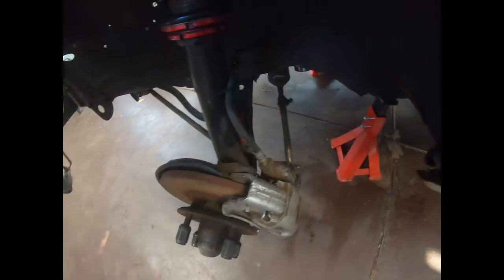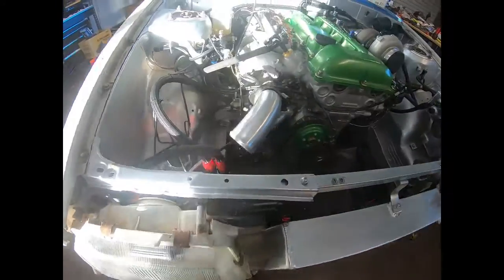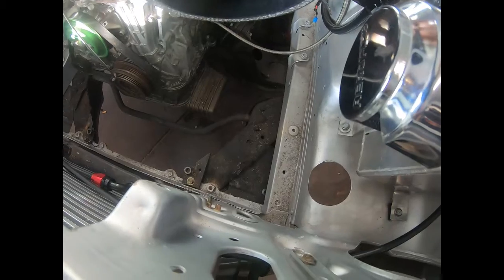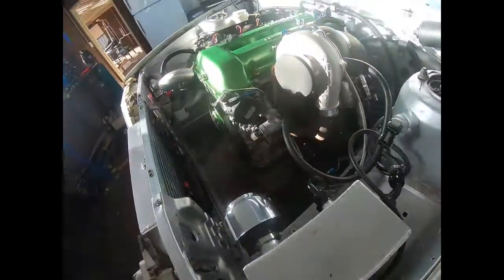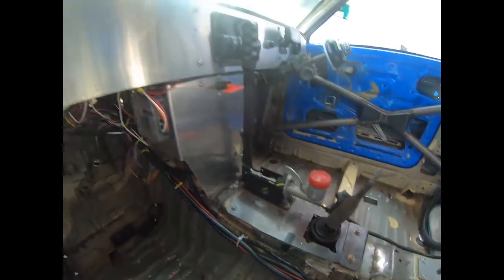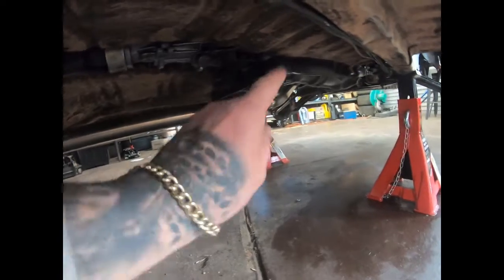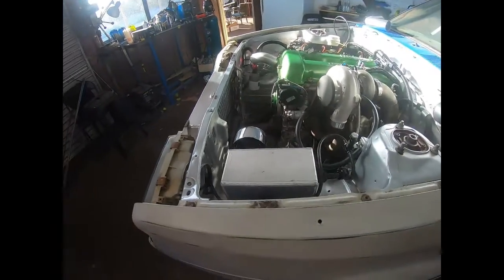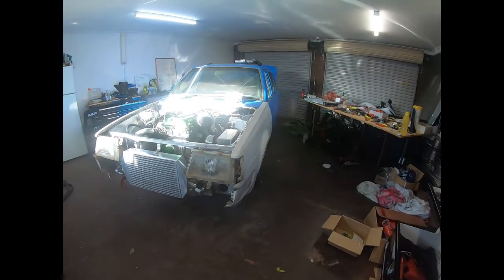The turbo KE70 is coming along good.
fb..xtinktmotorsport
insta... xtinktmotorsport
tiktok. xtinktmoto